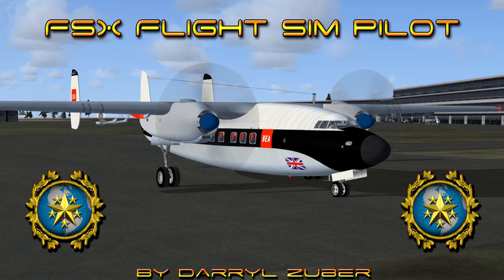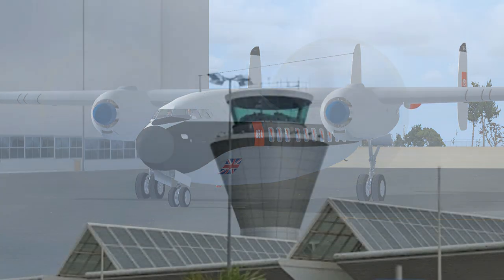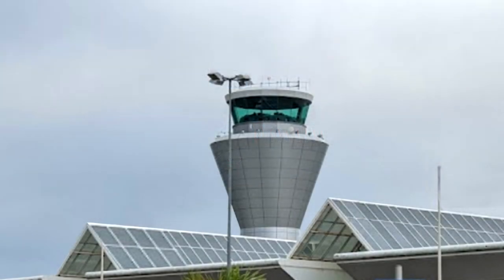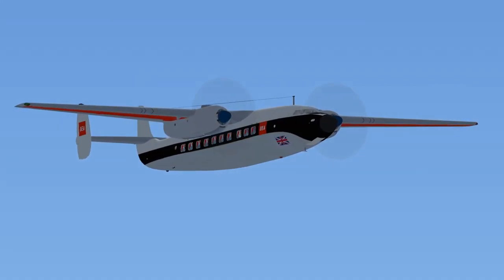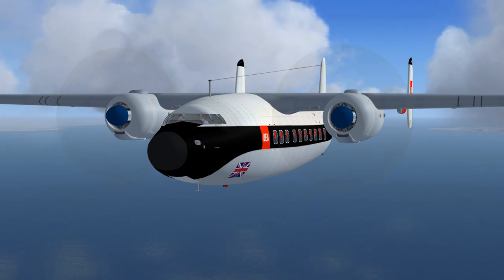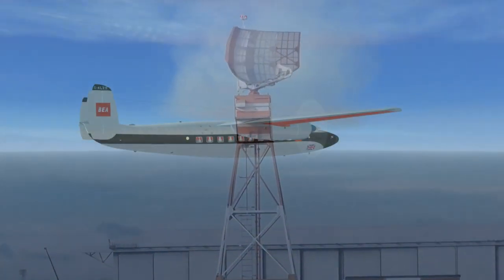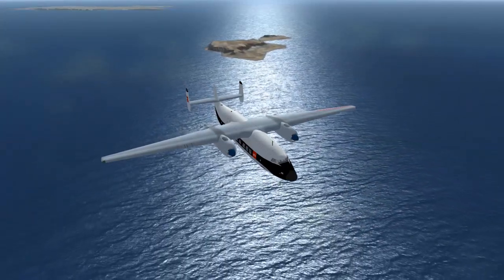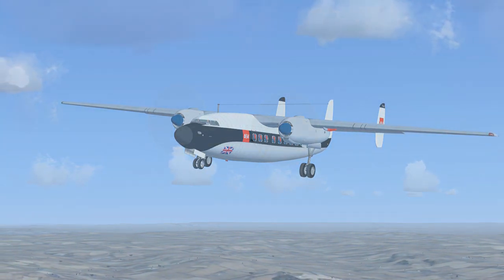Landing the Airspeed Ambassador MKII at Exeter Airport in FSX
BEA Flight 66 is Departing Jersey Airport ( EGJJ )
 Jersey British Crown.
Arriving Exeter Airport ( EGTE )
 Exeter England United Kingdom.

Jersey to Exeter UK
Estimated time en route: 0:23 Minutes
Heading 3 3 3
Departure Runway:2 7
Arrival Runway: 2 6
Transponder Frequency 1 0 9 0
Exeter Airport Altimeter 2 9 9 2
Communications:

Jersey Ground              121.90
Jersey Tower                119.45
Jersey Control              120.45
Exeter Radar               123.58
Exeter Approach          128.28
Exeter Tower                119.80
Model Info:
Paint: Peter Watkins
Robert Richardson
2012